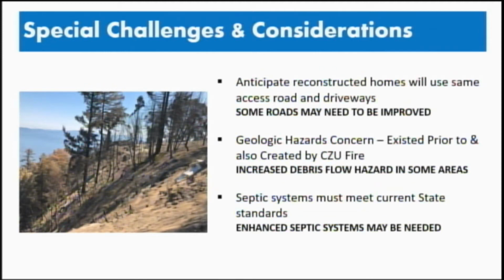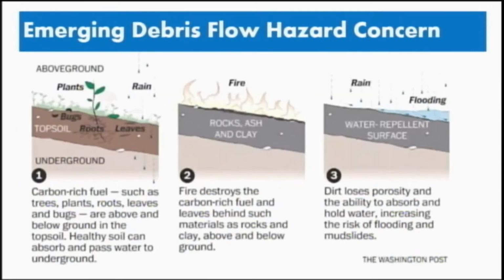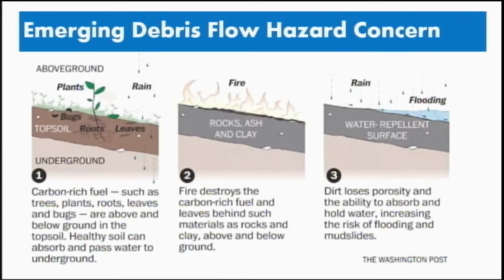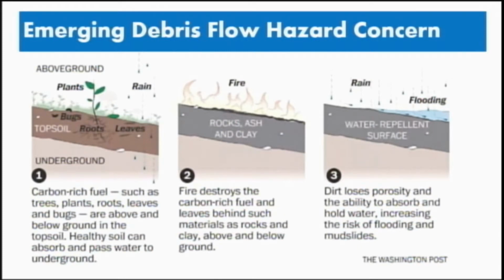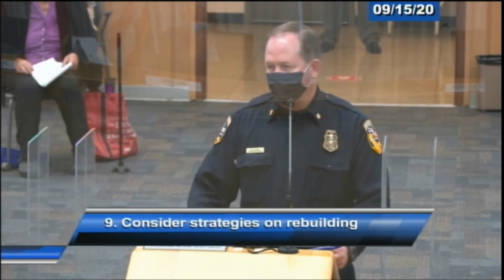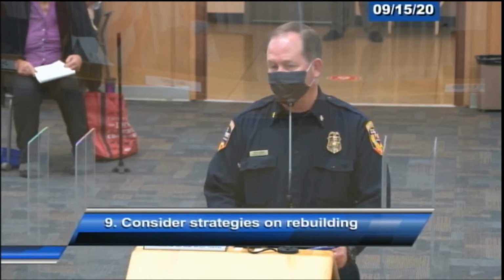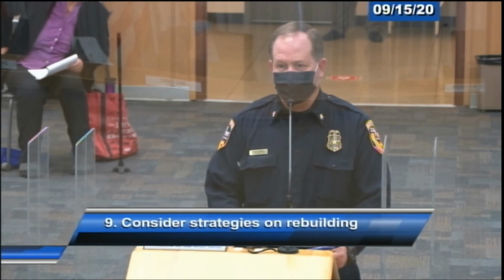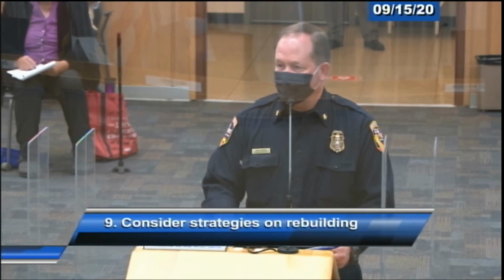9/15/2020 BoS Meeting Warning re Landslides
Santa Cruz Planning Department Director Kathleen Malloy and ClaFire Chief of San Mateo-Santa Cruz Unit Ian Larkin speak about the potential for landslides after the CZU Lightning Complex Fire.